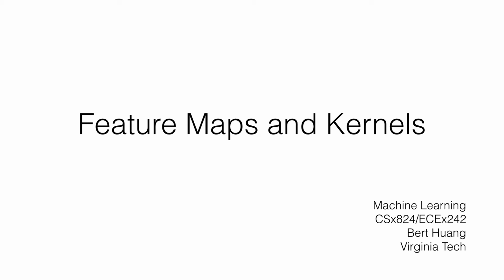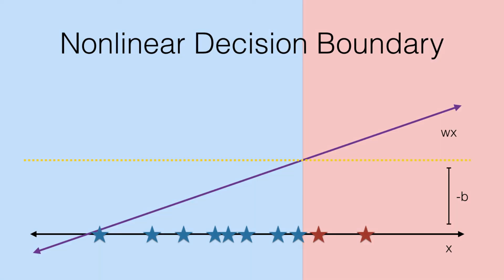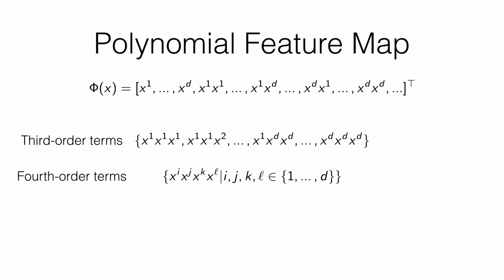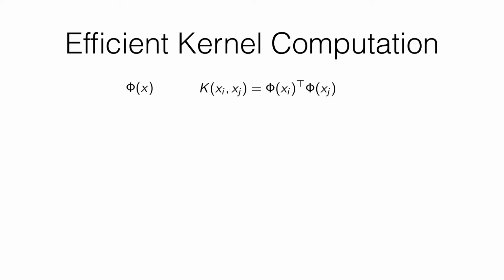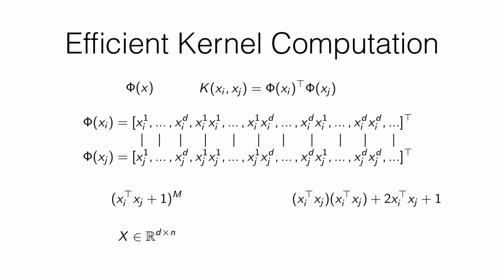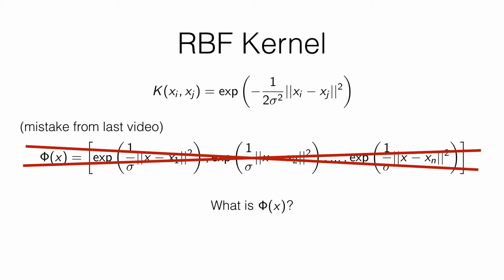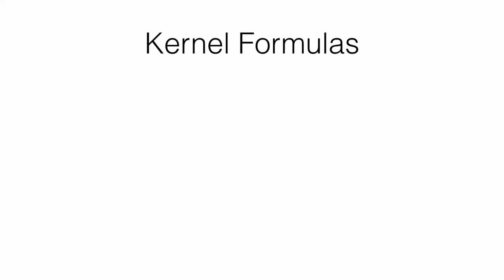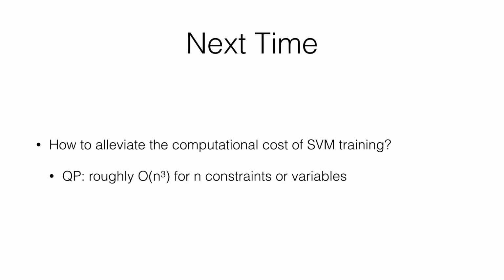11 Feature Maps and Kernels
Virginia Tech
Machine Learning
Fall 2015

Reuploaded with some bug fixes.